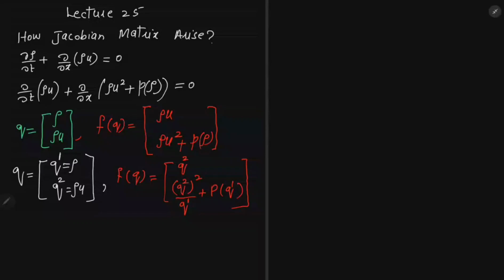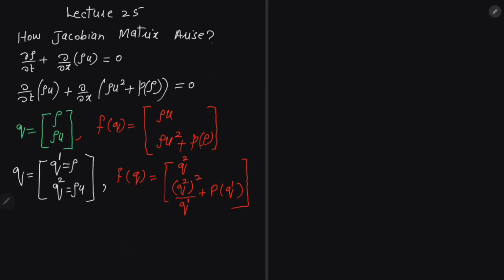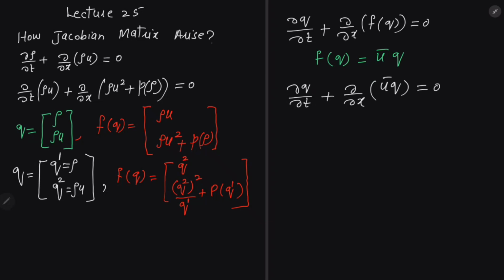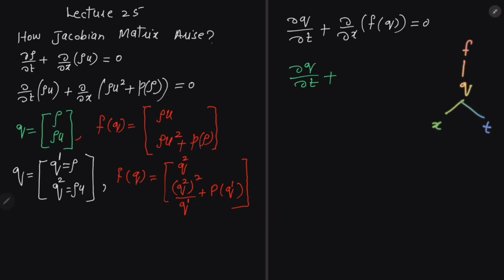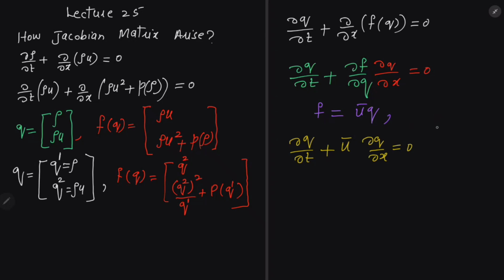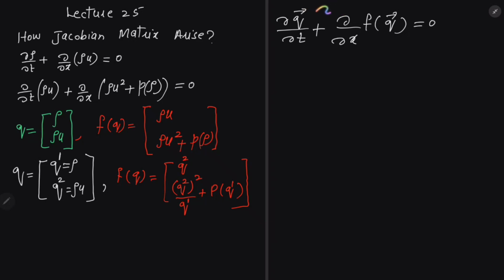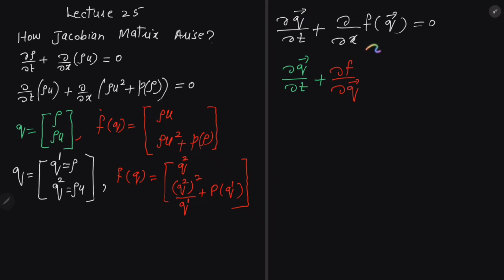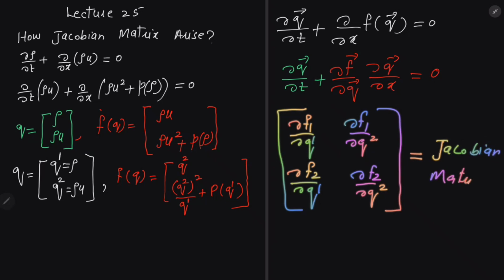Lecture 25| What is Jacobian?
In this video I talk about Jacobian in converting conservative form to nonconservstive form.